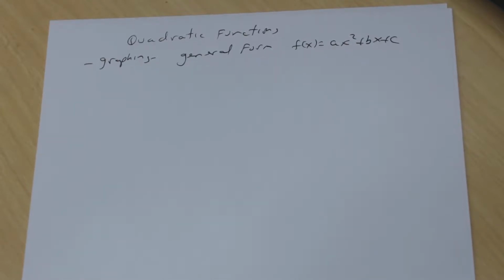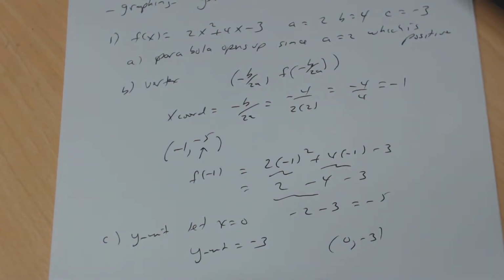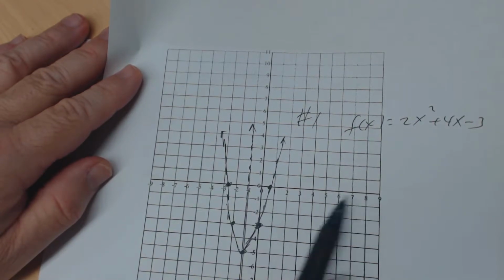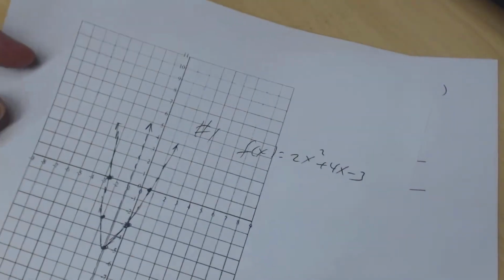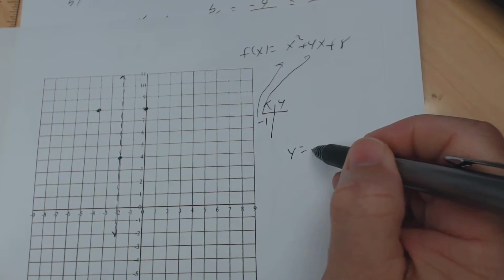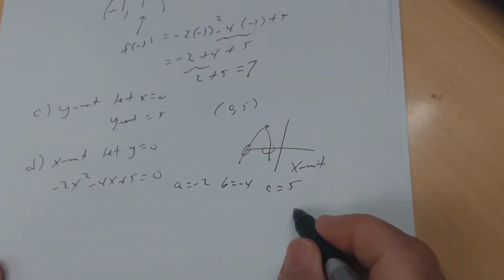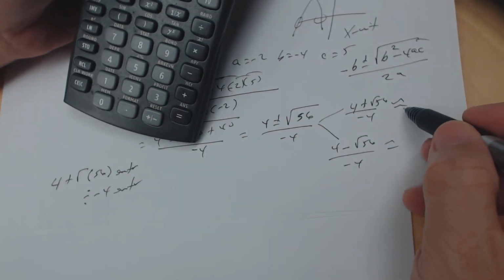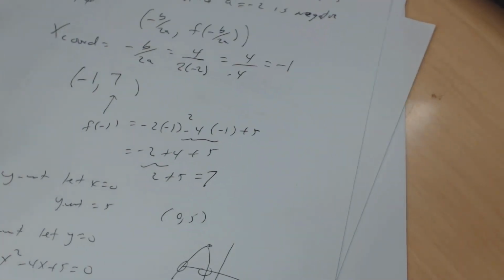3 1 p6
Graphing Quadratic Functions; General Form; Vertex Formula